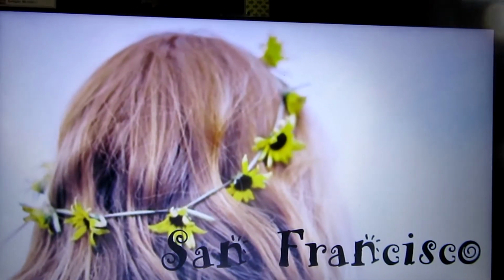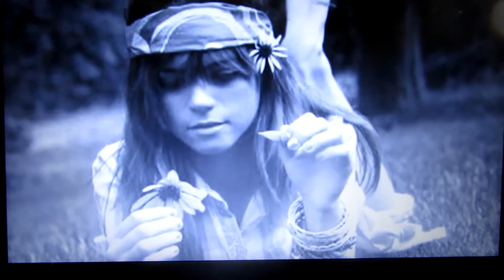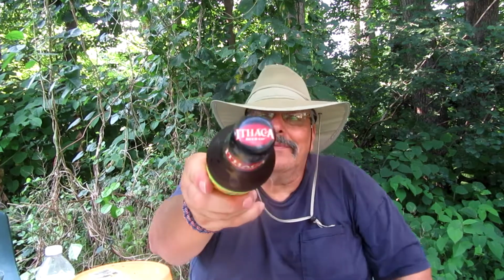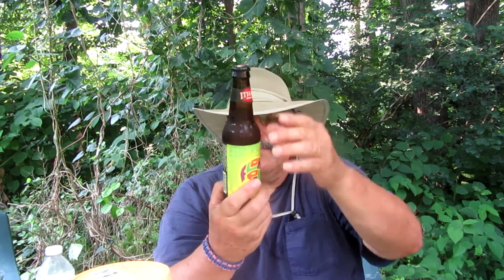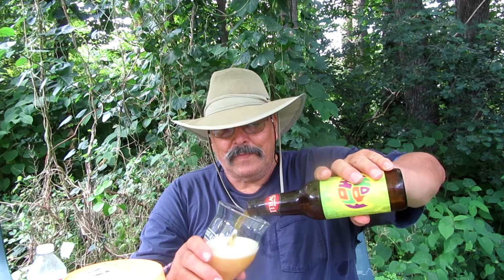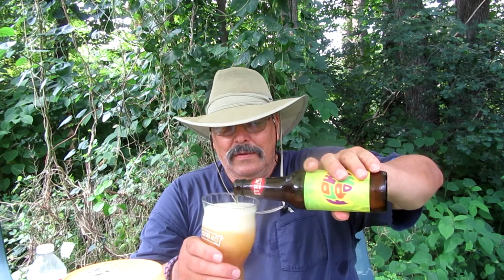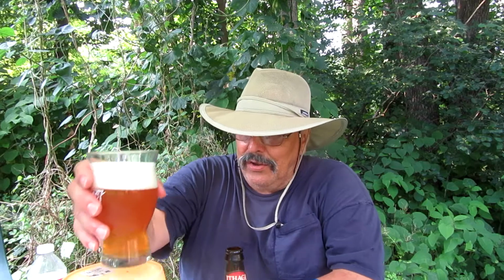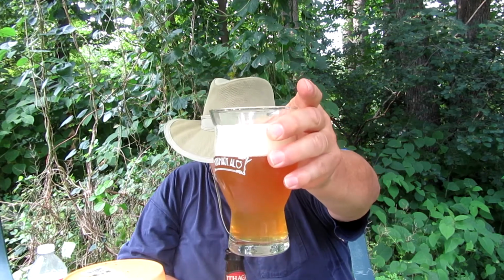REDUX , ANCORA , AGAIN ,FLOWER POWER ITHACA BREWERY, 422B/ 594 ,RONS BEER REVIEWS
Iam reposting this beer review (#422 ) Ithaca Brewery , Flower Power. A throw back to the 1960 / 1970s styles & music. BECAUSE I WONT BE DOING BEER REVIEWS THRU THANKSGIVING TIME , ABOUT 2 WEEKS. HOPE ALL HAD A GREAT  THANKSGIVING.